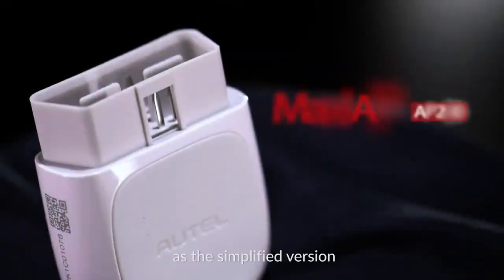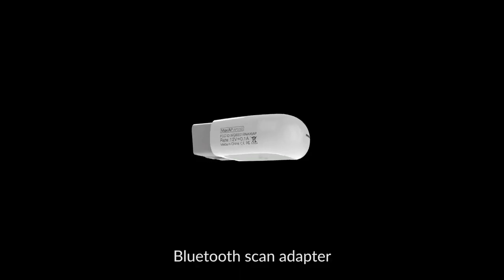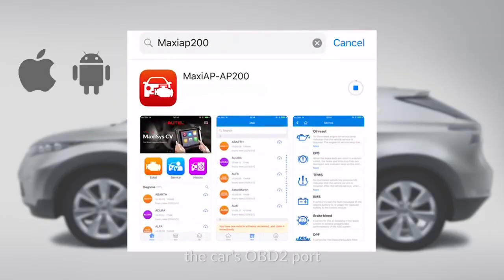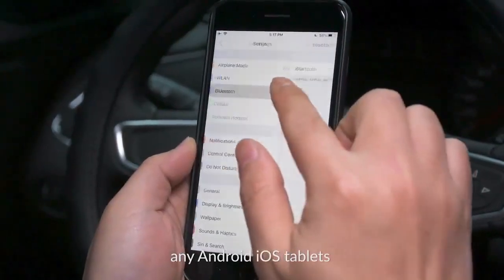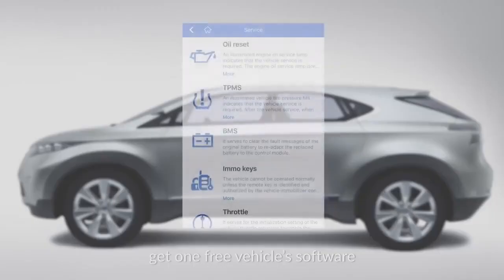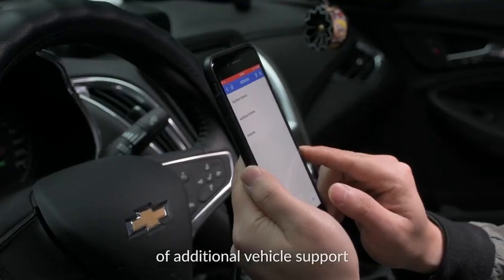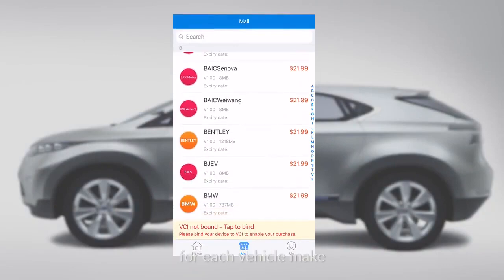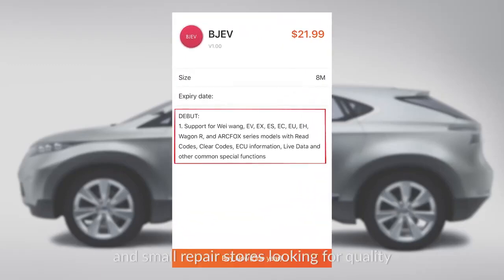Autel MaxiAP AP200 All System OBD2 Scanner User Guide--UOBD2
Autel MaxiAP AP200 All System OBD2 Scanner User Guide